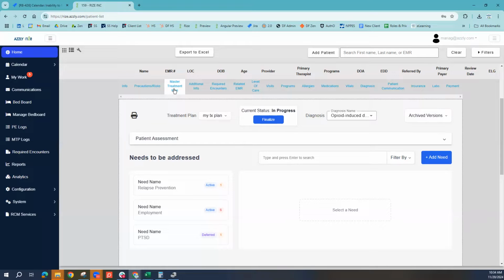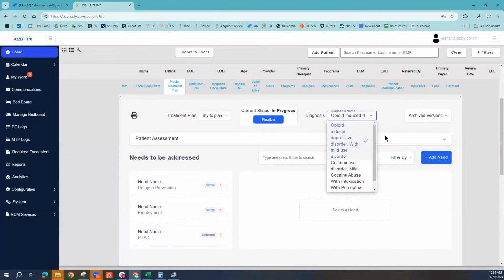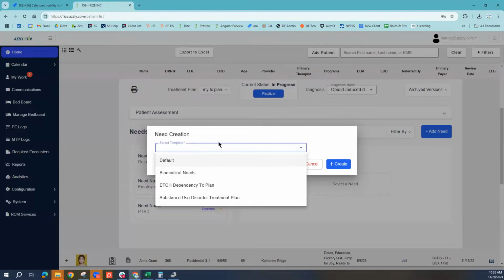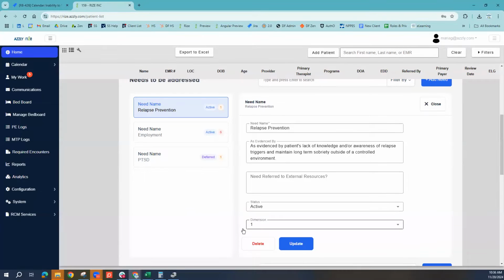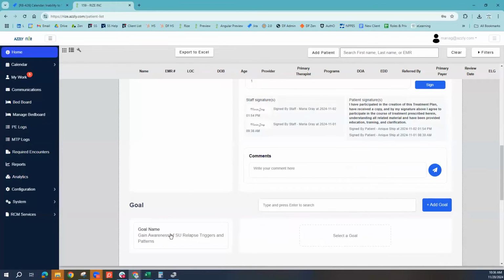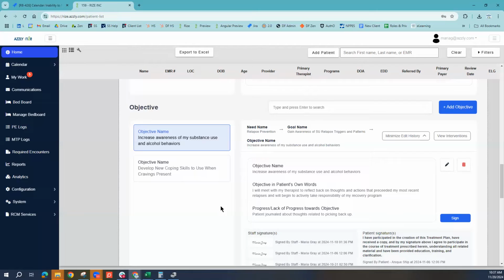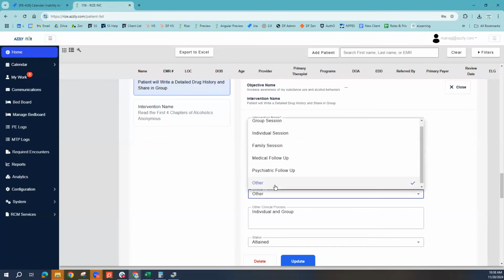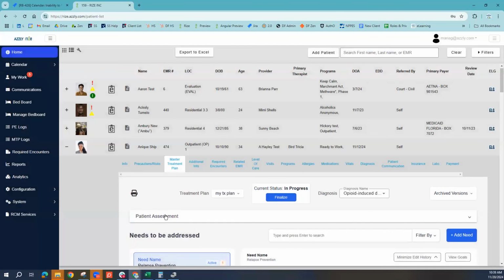AZZLY NEW 2025 Master Treatment Plan Demo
Discover AZZLY’s new Master Treatment Plan in this engaging demo, presented by Maria Gray, LPN, AZZLY’s Product Manager and Lead Onsite Implementation Specialist.

With more than a decade of hands-on experience in Mental Health and Addiction Treatment Clinics, Maria delivers a clear and insightful walkthrough of this new and improved module designed to help treatment centers optimize for Joint Commission, CARF, and ASAM Criteria.

Key highlights include:

• FLEXIBILITY AND FUNCTIONALITY: Manage multiple treatment plans, each addressing multiple patient needs, all in one place.
• LIVING DOCUMENT: A dynamic treatment plan system that evolves with the patient’s progress and care.
• COMPREHENSIVE ASSESSMENT TOOLS: Document patient strengths, preferences, and abilities to provide a truly individualized care approach.
• OUTCOME MEASUREMENT INTEGRATION: Seamlessly track progress and outcomes to ensure care effectiveness.
• CUSTOMIZABLE FEATURES: Edit, sign, and associate needs with ASAM dimensions, set specific goals, and outline detailed objectives and interventions.
• STREAMLINED WORKFLOW: Maria explores the potential to add a target date field, simplifying goal tracking and care planning.

👉 Click play and see for yourself.

Visit azzly.com to continue the conversation.